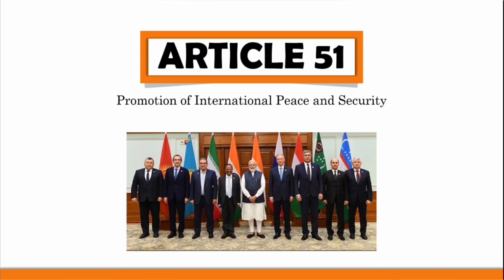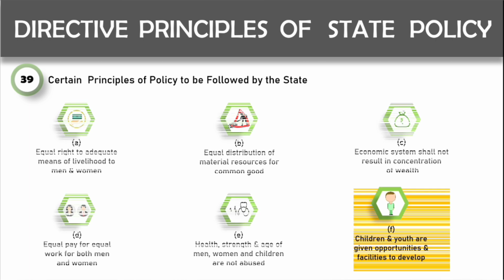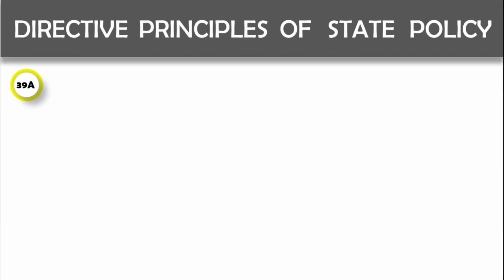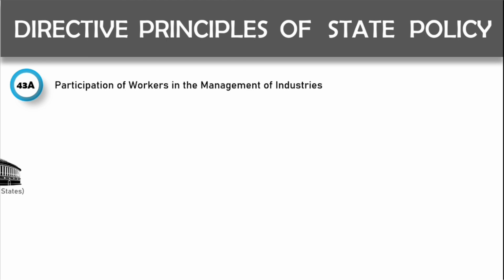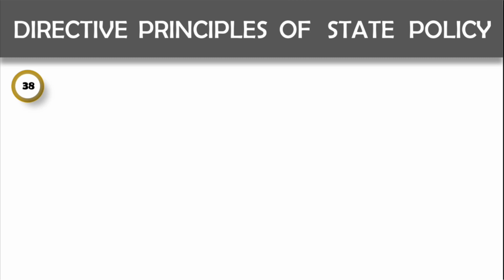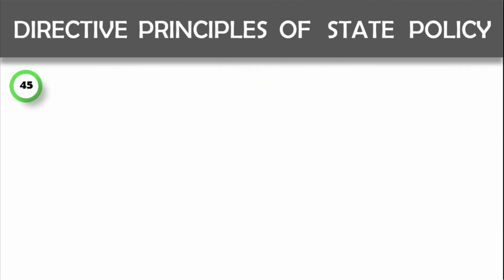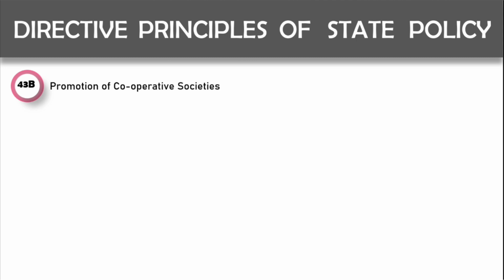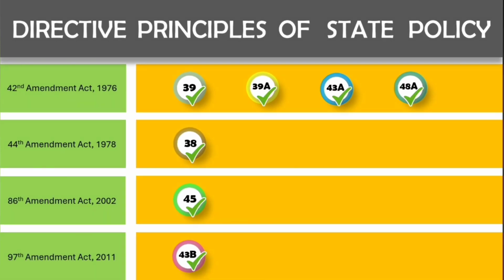Amended Articles of DPSP|Part IV|Indian Constitution|Indian Polity|Article 38,39,39A,43A,43B,45,48A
Amended Articles of DPSP,
Amendment of Indian Constitution,
42nd amendment act of 1976,
44th amendment Act of 1978,
86th amendment Act of 2002,
97th amendment Act of 2011,
Directive Principles of State Policy,
Liberal Intellectual Principles,
Article 36-51,